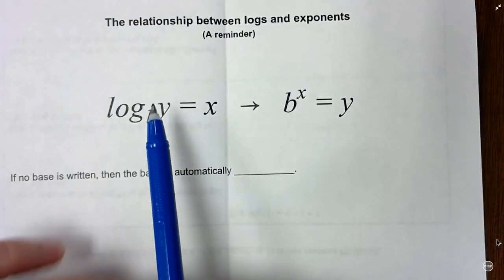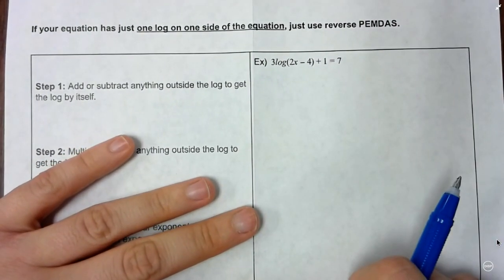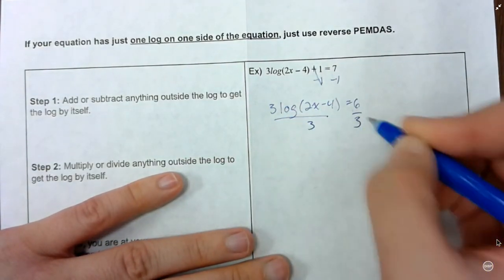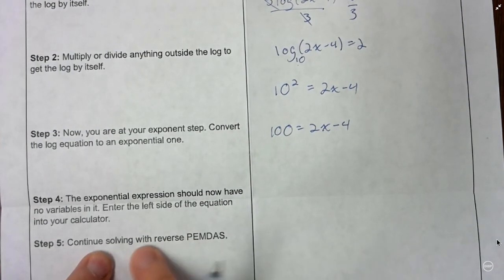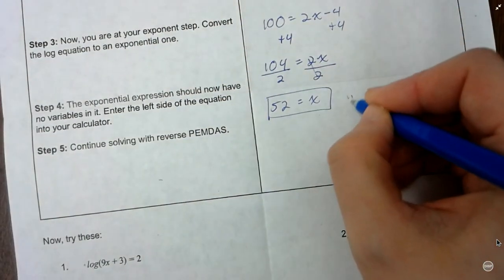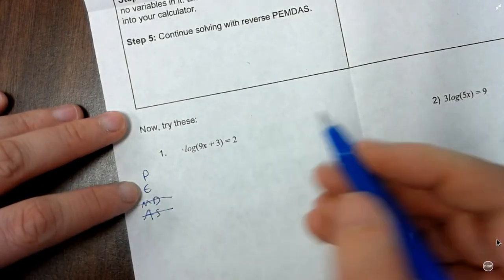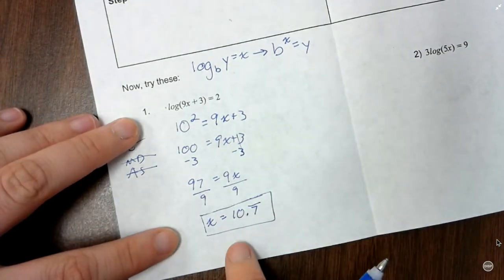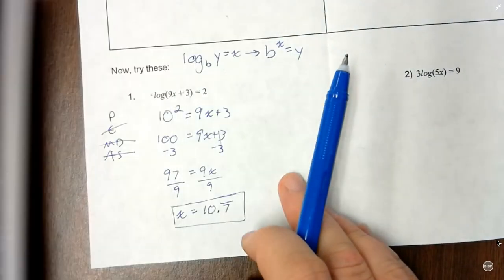Solving Basic Log Equations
Students, please complete in EdPuzzle.